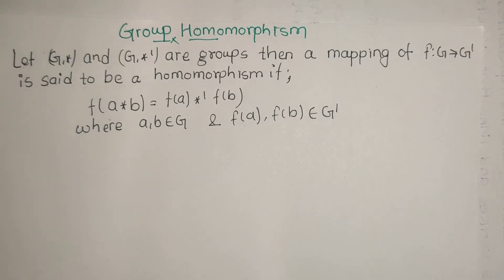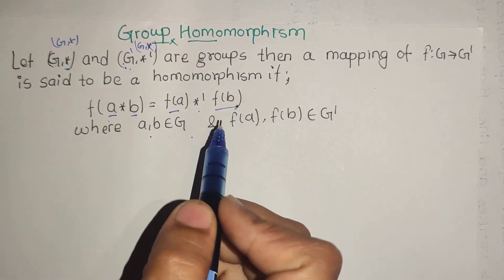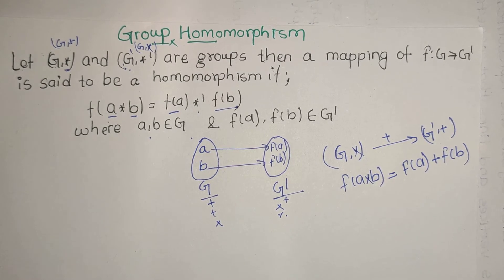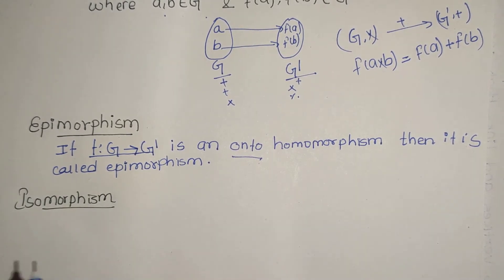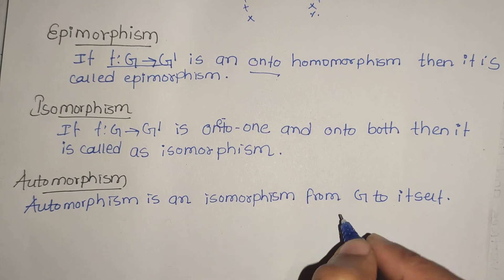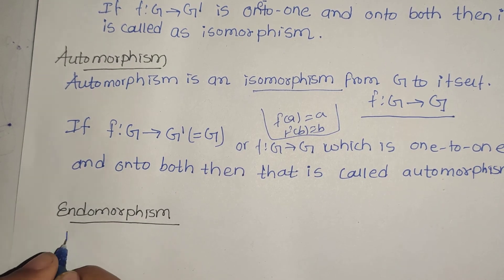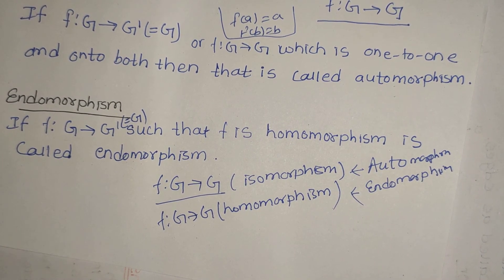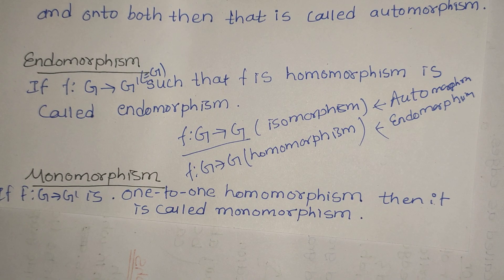1# Homomorphism/ Isomorphism/ Epimorphism/ Automorphism / Endomorphism / Monomorphism Definition